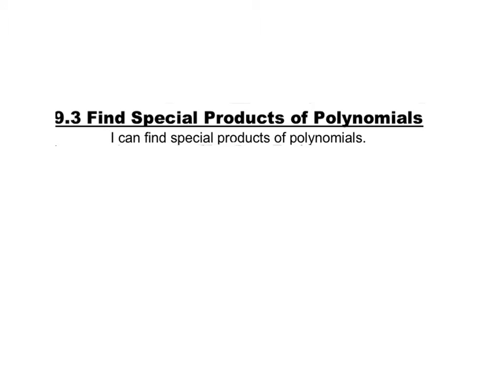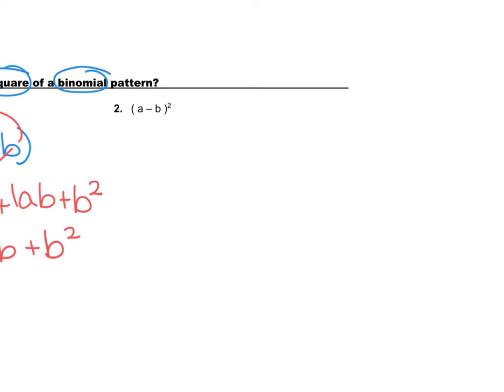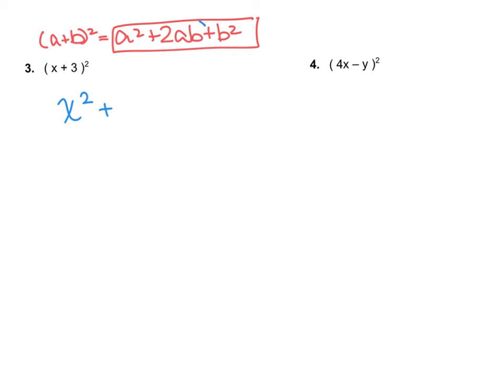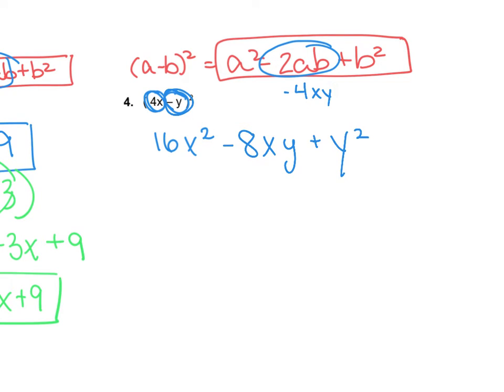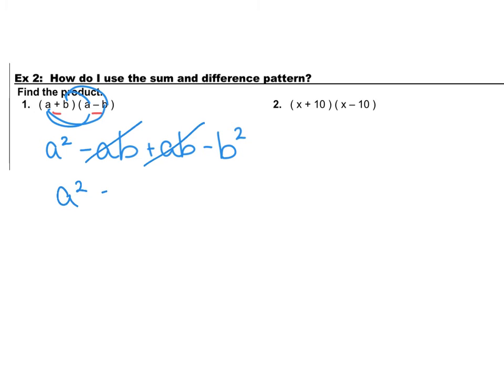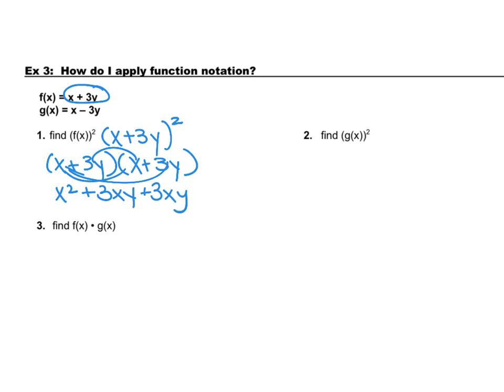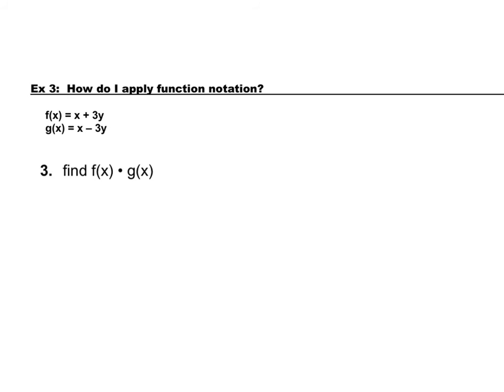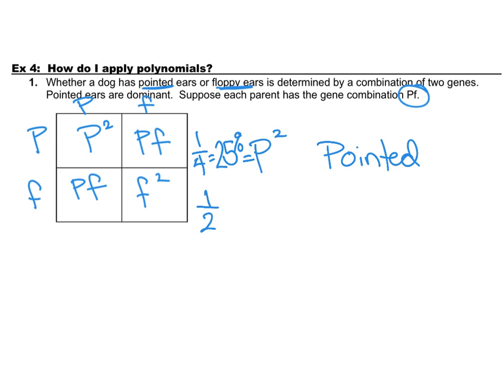HAlg 9.3 Lesson Special Products of Polynomials